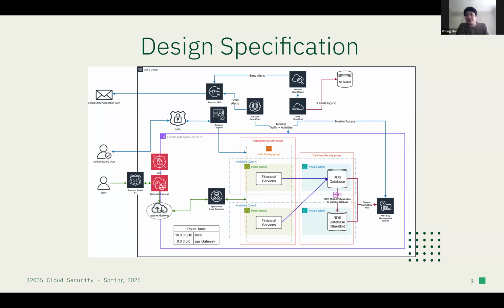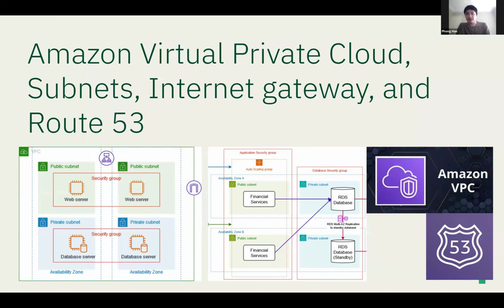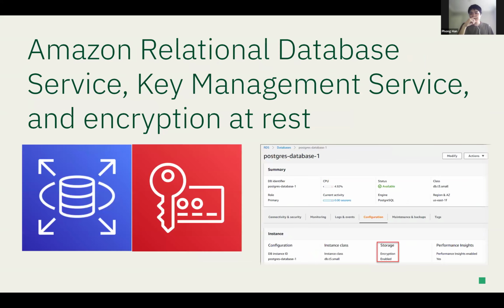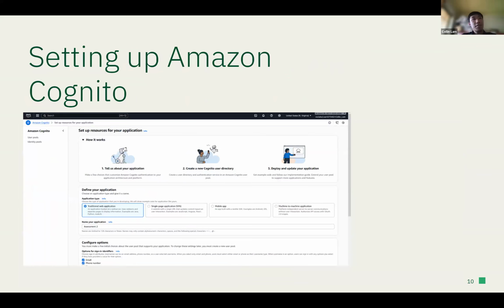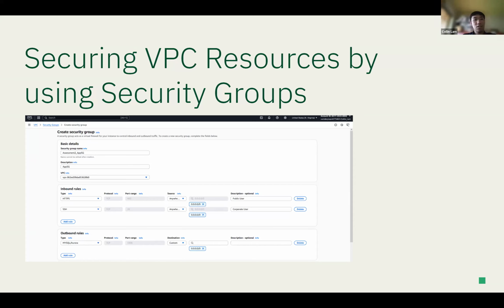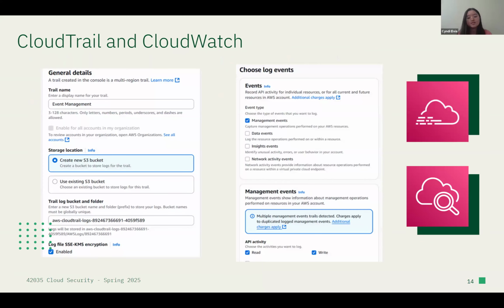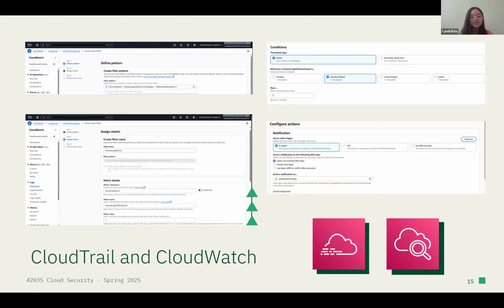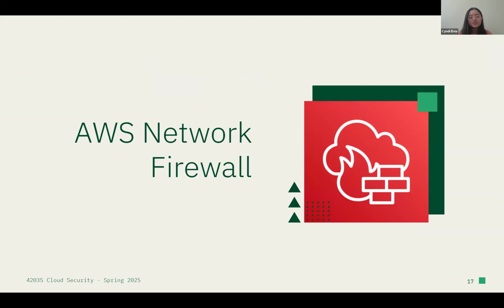Group 65 Presentation - 42035 Cloud Security Spring 2025